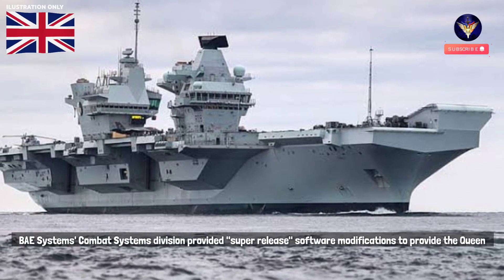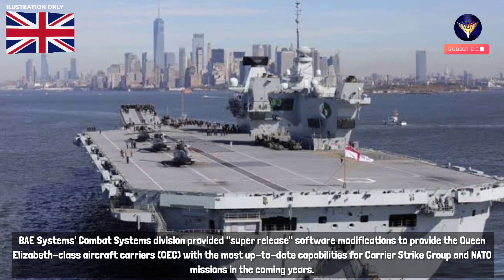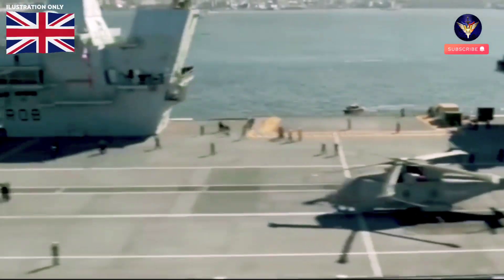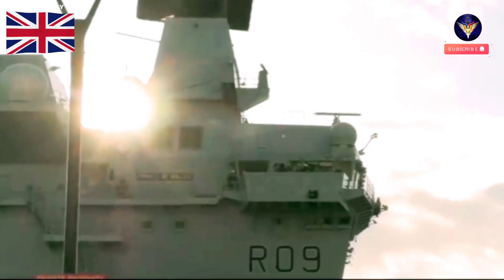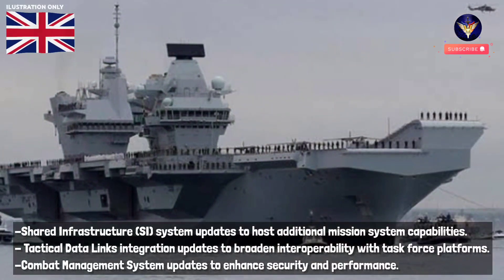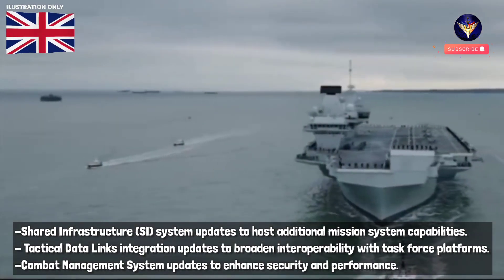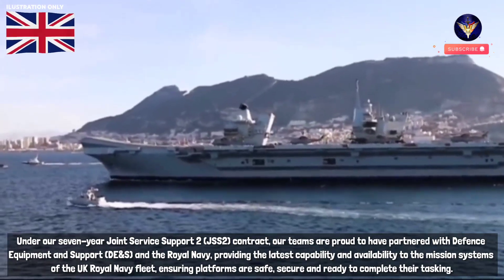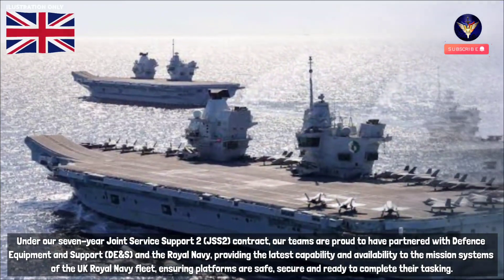The Queen Elizabeth-class carrier will receive "super release"software modification from BAE SYSTEMS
Citing from Naval News website, BAE Systems' Combat Systems division provided "super release" software modifications to provide the Queen Elizabeth-class aircraft carriers (QEC) with the most up-to-date capabilities for Carrier Strike Group and NATO missions in the coming years.

Warning!!!